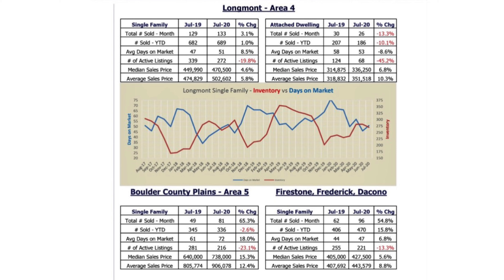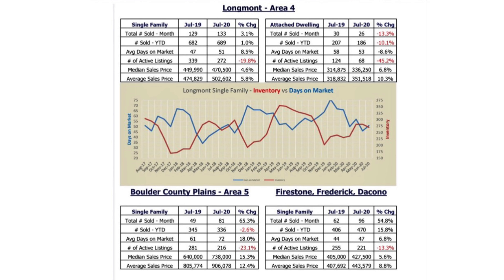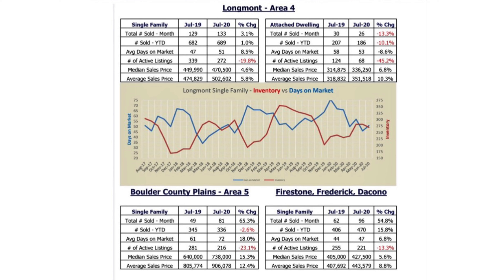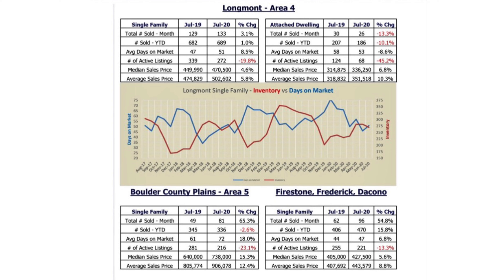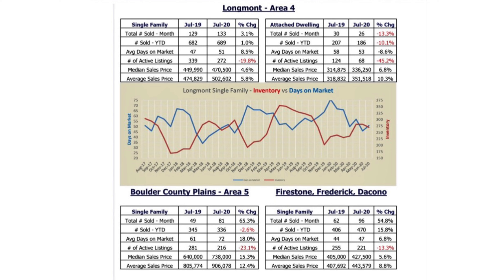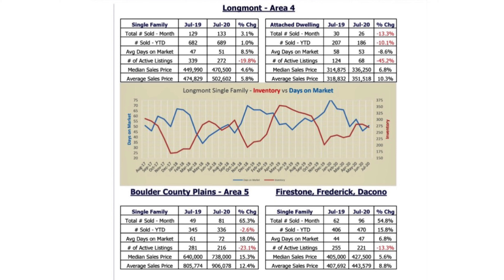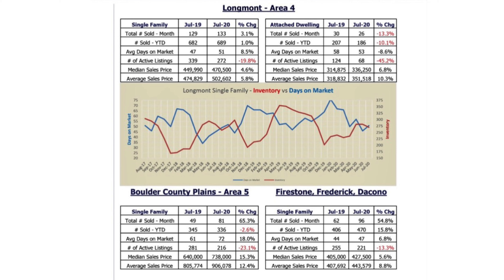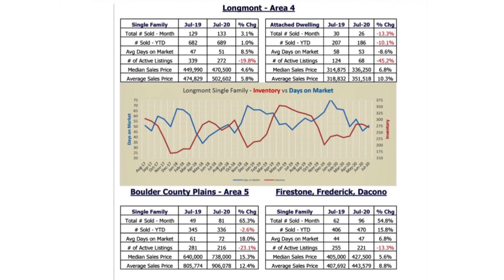August stats with Kyle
Let’s talk market stats! Kyle Snyder named Carbon Valley the real estate market of the year! Let’s talk inventory and interest rates and how both benefit sellers vs buyers. Now is a great time to be keeping up with real estate because interest rates are at an AMAZING low. 📈📉

I'm an expert real estate agent with Keller Williams 1st Realty in Northern Colorado and the Denver metro area, providing home-buyers and sellers with professional, responsive and attentive real estate services. Want an agent who'll really listen to what you want in a home? Need an agent who knows how to effectively market your home so it sells? Give me a call! I'm eager to help and would love to talk to you. I also specialize and am certified in Divorce Real Estate, VA Loans and Farm/Ranch/Vacant Land.

Planning on moving? Selling or Buying a house within the Denver Colorado Area? I can definitely help you with that!
Setup a 15 minute call with me and will discuss your plans!

Jenny Hart – Realtor
11052 Cimarron St., Firestone, CO 80504
Jennyheartrealtor.com